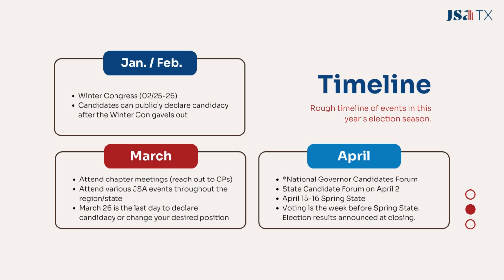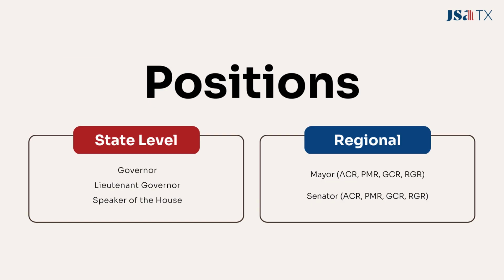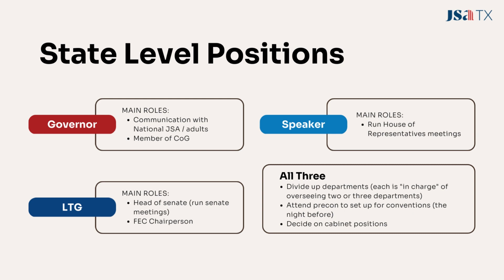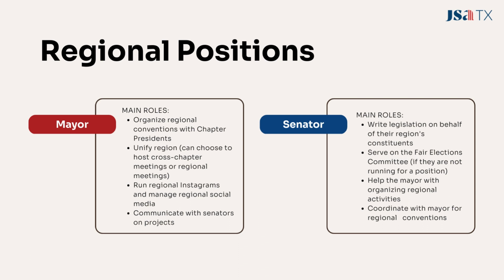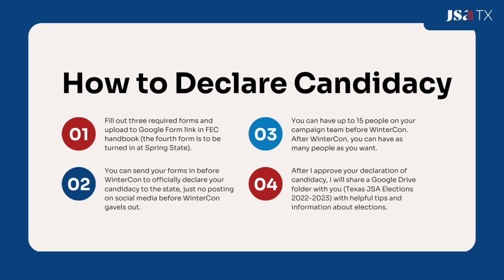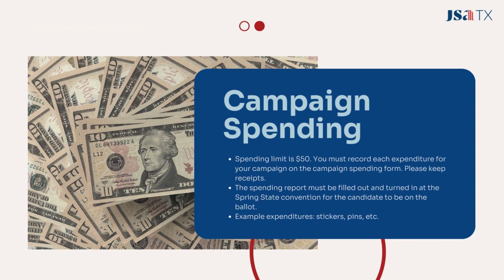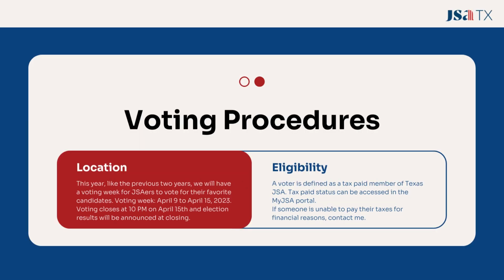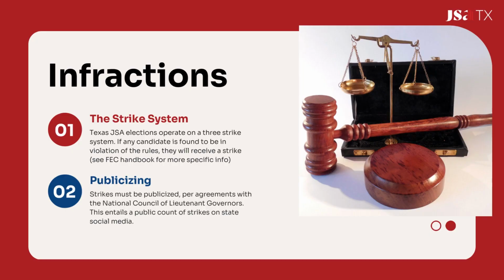Information for Prospective Candidates: Texas JSA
Hey Texas JSA! It's Mitsuki, your LTG (and FEC Chairwoman). This video includes the presentation that was covered at both candidate interest meetings (in case you missed them!) and has some super helpful information to get you started on your campaigns. I wish you the best of luck in this campaign season, and I'm looking forward to seeing the ideas you have for the future of Texas JSA :))

Introduction/Overview 00:00-00:51
FEC Handbook 00:51-01:20
Election Timeline 01:20-03:22
Description of Positions (State Level and Regional) 03:22-07:20
How to Declare Candidacy 07:20-09:14
Campaign Spending 09:14-10:52
Campaign Endorsements 10:52-12:08
Voting Procedures/Voter Eligibility 12:08-13:25
Infractions 13:25-14:43
Helpful Tips 14:44-18:04
Thank you! 18:04-18:27